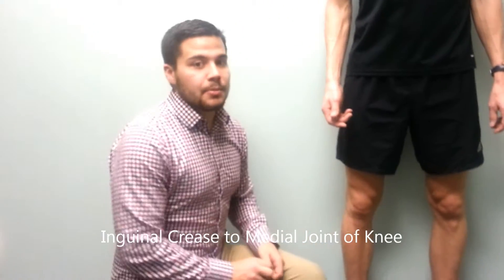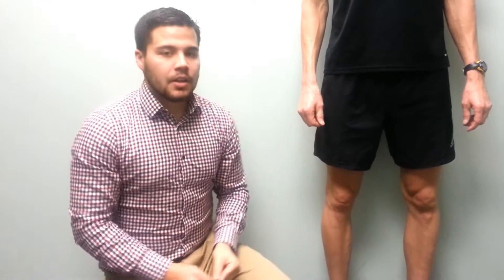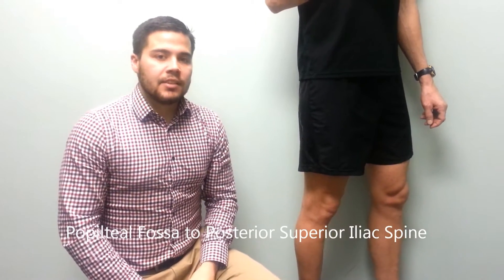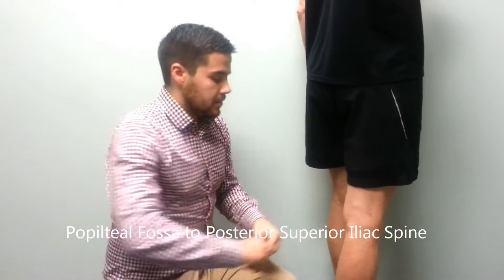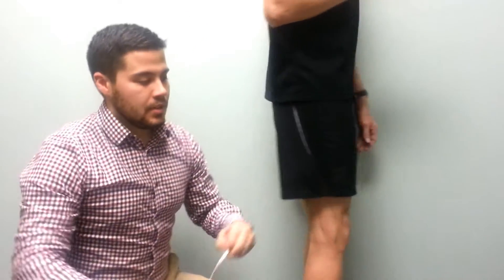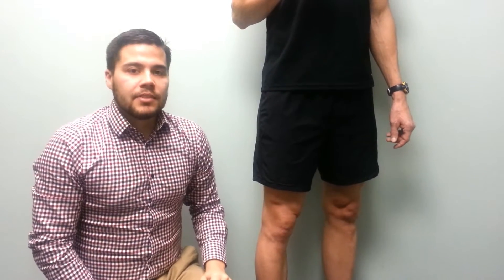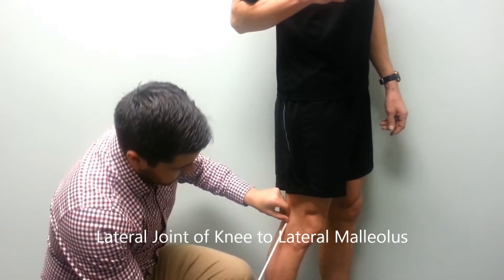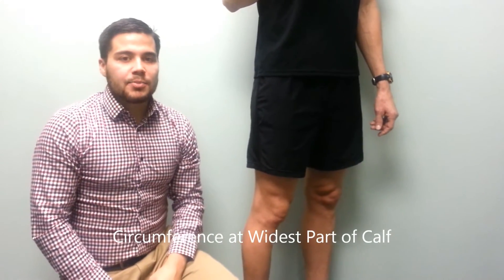How to Take Measurements for the Stat-A-Dyne Knee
This video provides instructions on how to take measurements for the Stat-A-Dyne Knee.